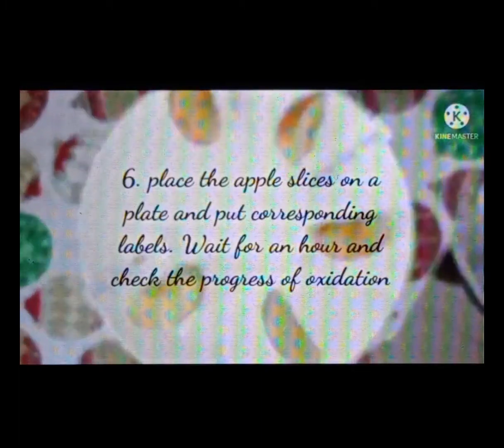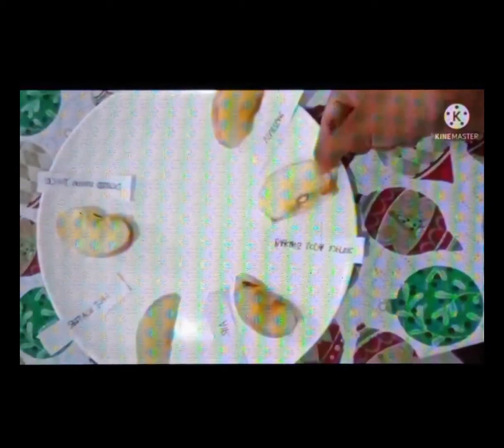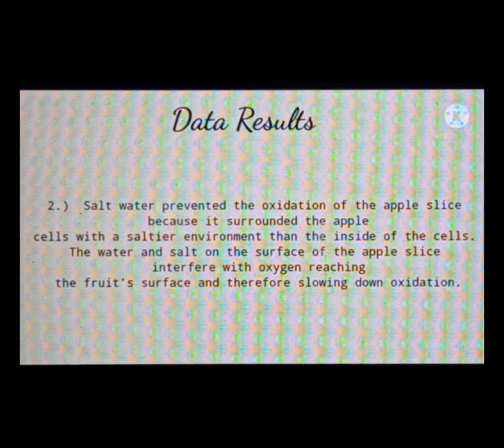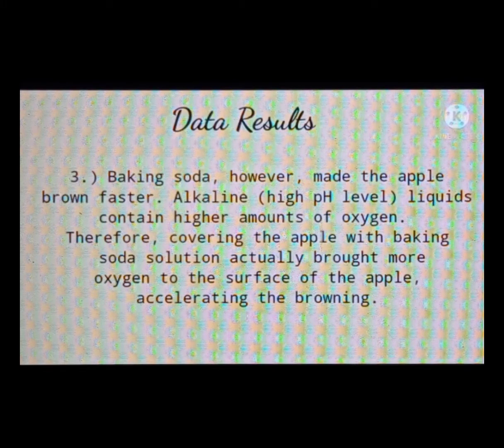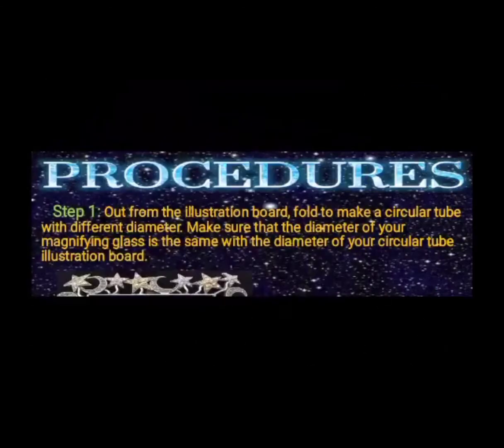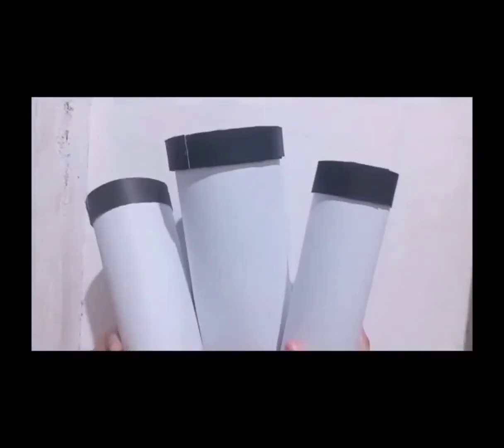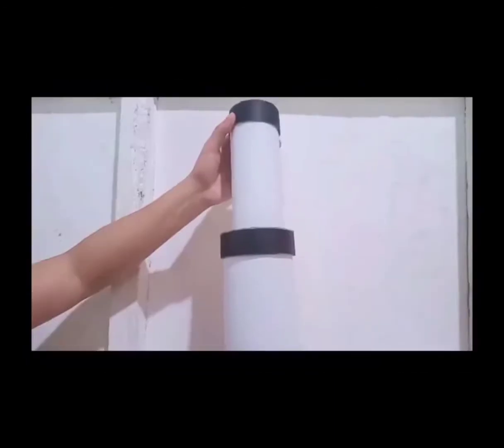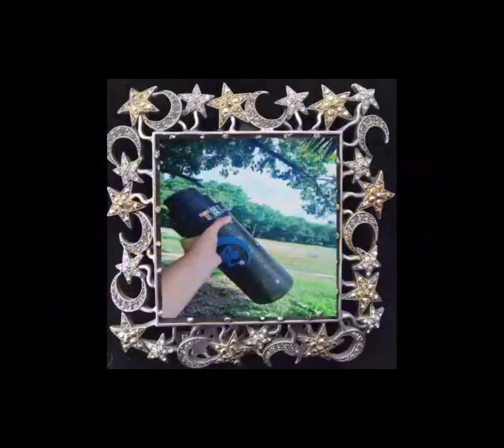Assessment of Learning - PERFORMANCE ASSESSMENT